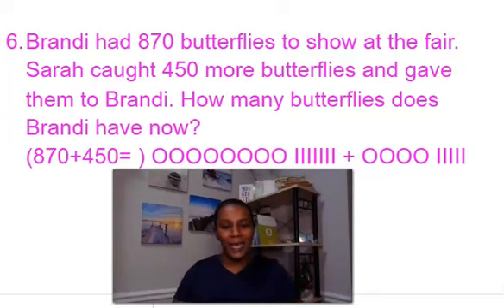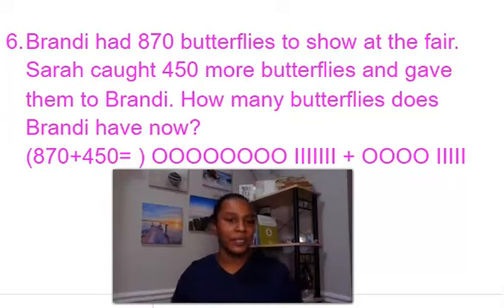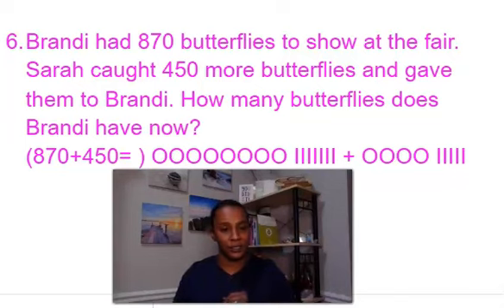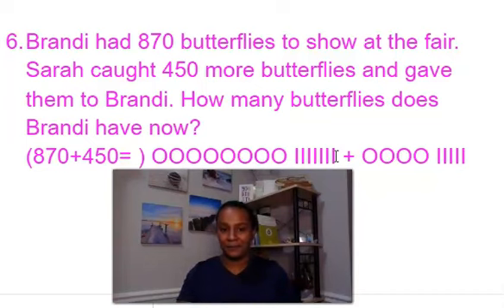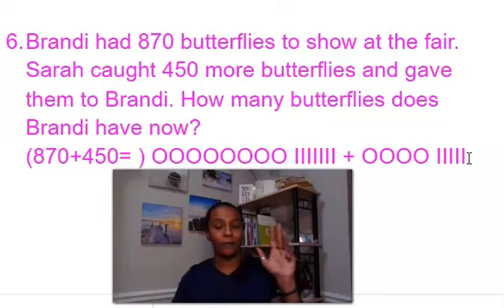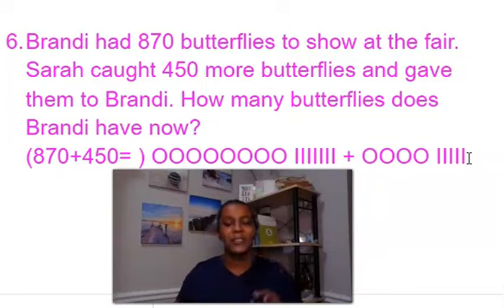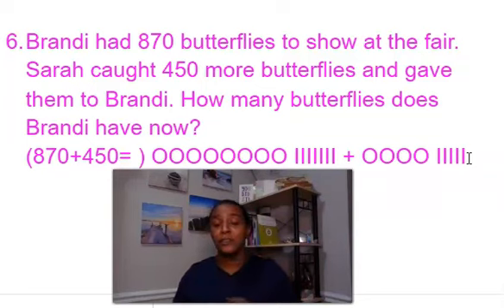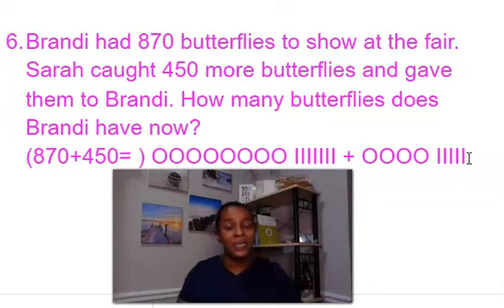Elementary Demo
This is an Elementary Demo for parents.
Toddlers2tech.com